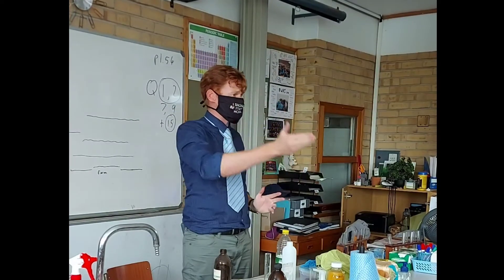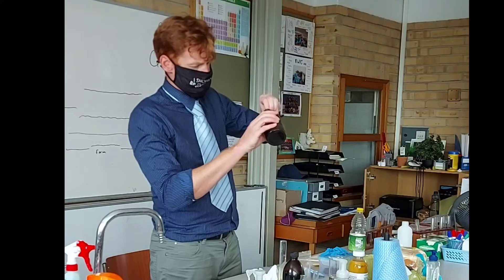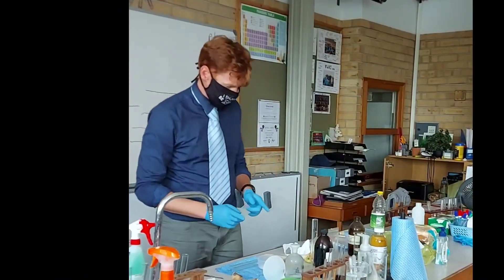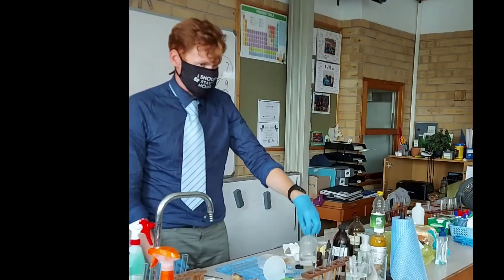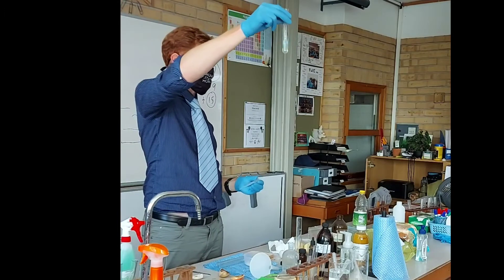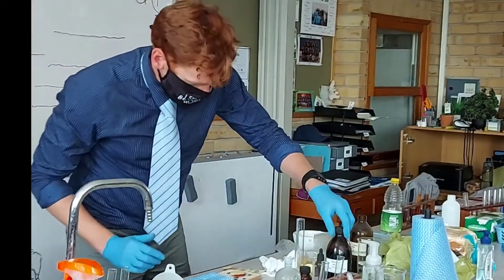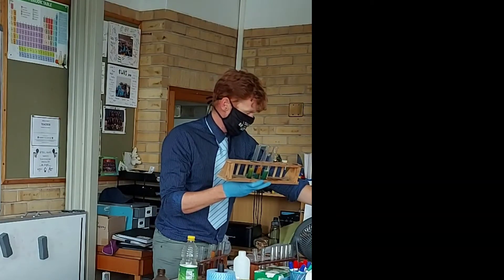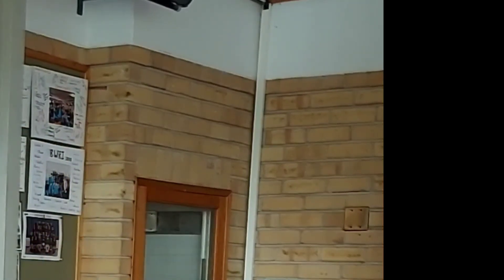Food tests practicals, Iodine, Biuret and Benedict's Grade 10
Hi guys… the following video is based on a few different food tests that we performed in the lab. Test for Protein, Starch and Reduced sugars

Nothing too fancy about it, video clips demonstrating how we performed the tests and the colour changes that took place, followed by some photos.